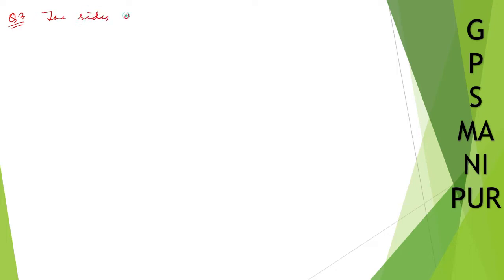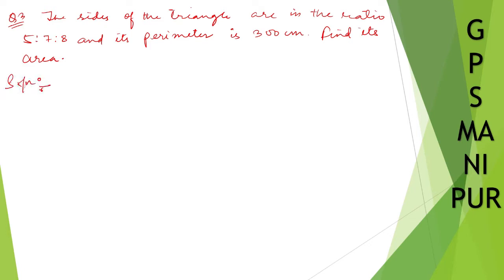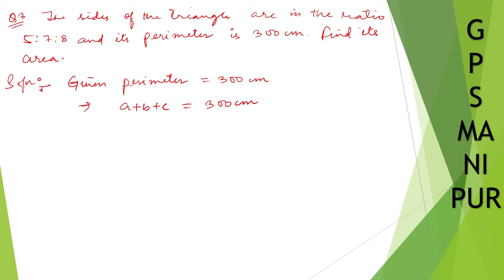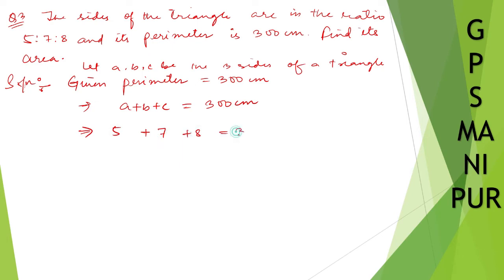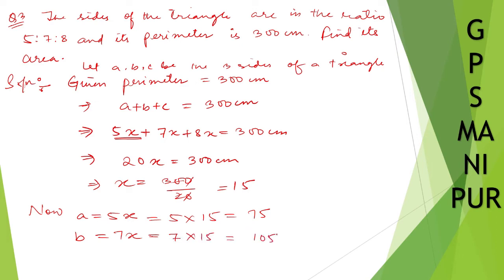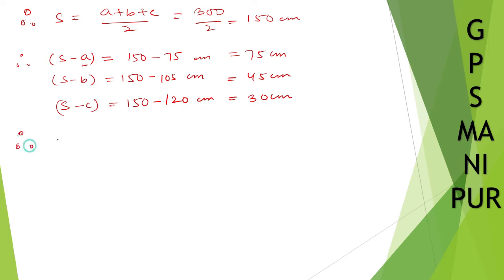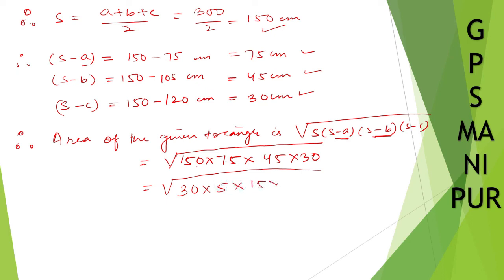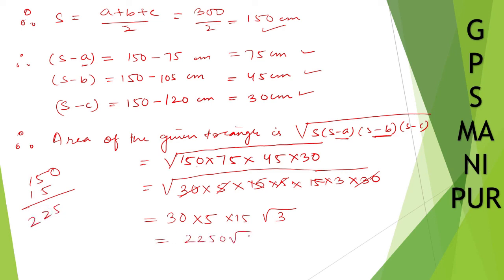MENSURATION || CLASS IX MATH EX.12.1 Q.3 || MANIPUR BOARD || GPS MANIPUR